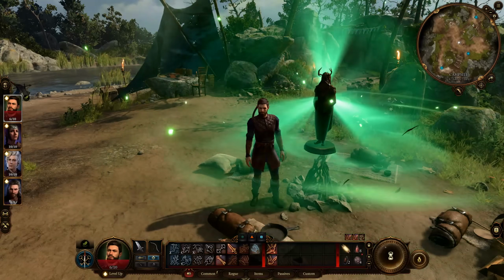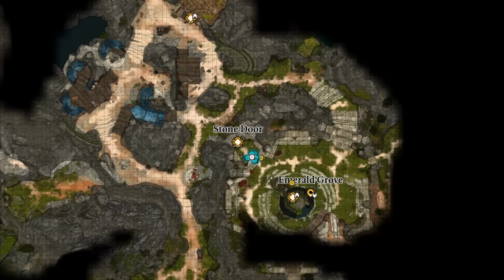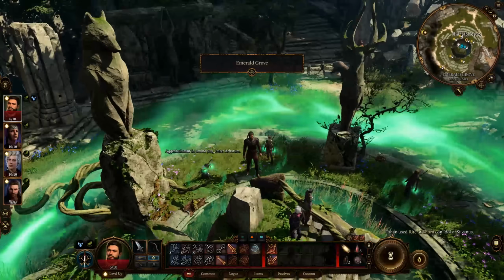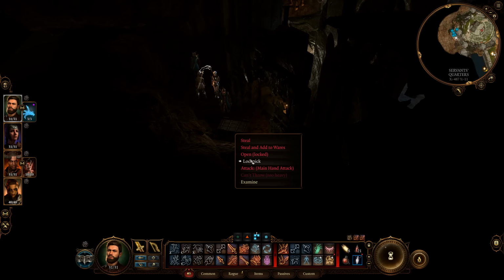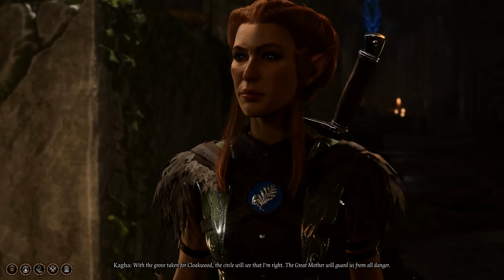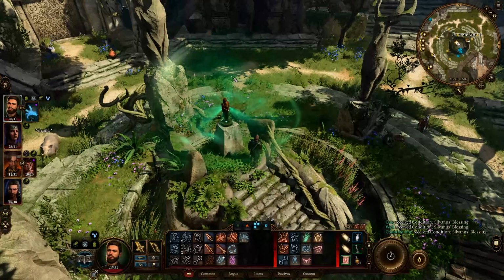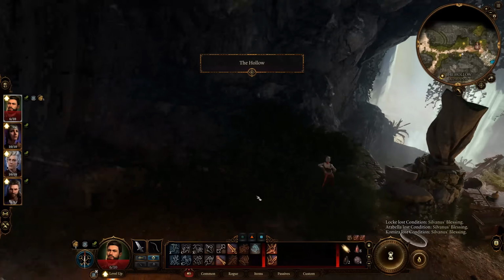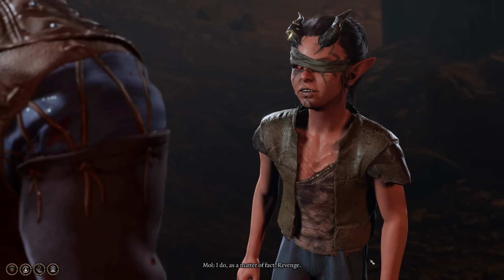Baldur's Gate 3: Steal the Idol of Silvanus at level 1 to get a ring of protection!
To get one of the best rings in Act 1 (maybe the whole game) you need to steal the Idol of Silvanus. I am going to show you how to do this from the moment you step into the Druids Grove.

00:00 - Intro.
00:55 - How to get the Idol right away by cheesing the game.
02:42 - How to get the Idol legitimately.
06:22 - Where to Find Mol and how to talk with her.
06:52 - How to talk with Mol - Save Arabella.
07:42 - How to talk with Mol - Save Mirkon.

As a warning you must give Mol the Idol before the tieflings leave the grove, or you dont get the ring! Dont mess that up like I did.